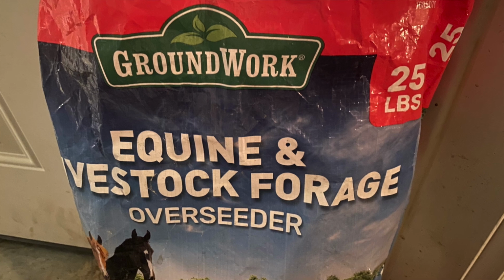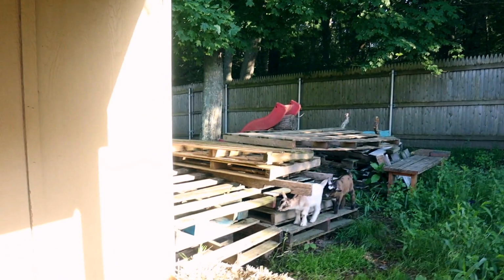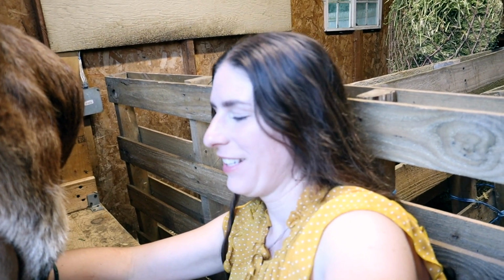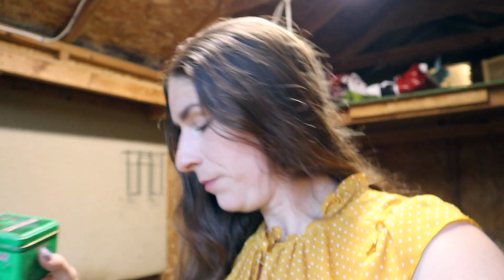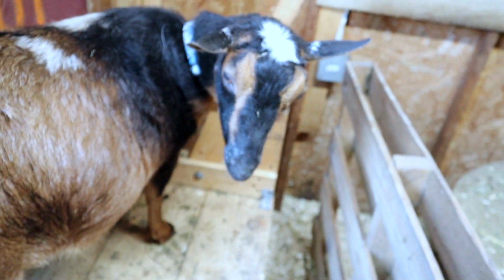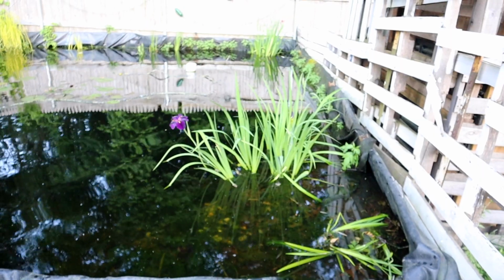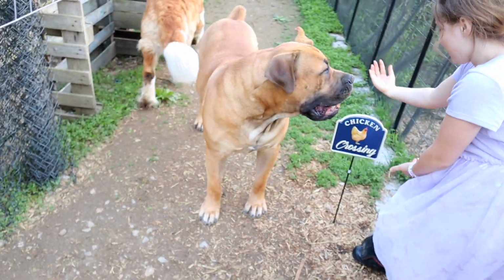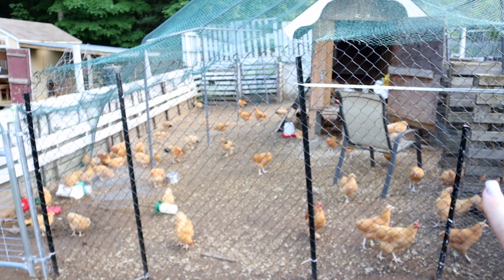It's milking time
On this Friday farm vlog, find out why I am milking my goat less than a week post-partum.

If you would like to use the milk machine I use, the link is down below.

Hantop milk machine

The products I use for my goats are linked below.

Weaver Leather Slow Feed Hay Net
Manna Pro Goat Minerals
Arm & Hammer Baking soda
Pink water bucket

Igloo 2-gallon sport beverage cooler.
*I use this cooler for my male goats. It works for them, keeps the water from freezing, but I prefer the wider, shorter style of the Coleman Party Stacker.

Chicken cooler

Just One More Story Farm LLC is a participant in the Amazon Services LLC Associates Program, an affiliate advertising program designed to provide a means for sites to earn advertising fees by advertising and linking to products.

Video and sound effects created using iMovie
Intro and Outro created using iMovie trailer
Music created by ShiftyPop
Logo created by Faria Promi